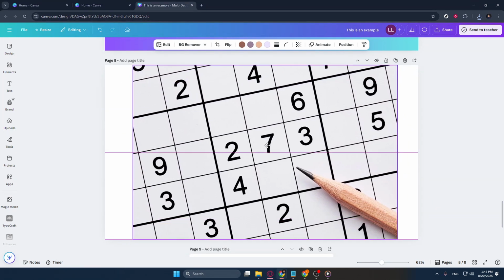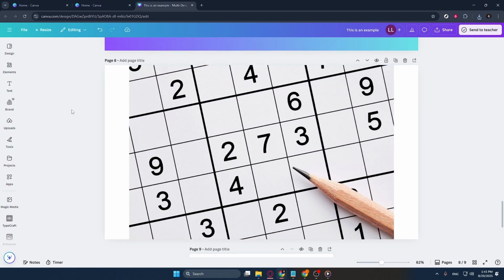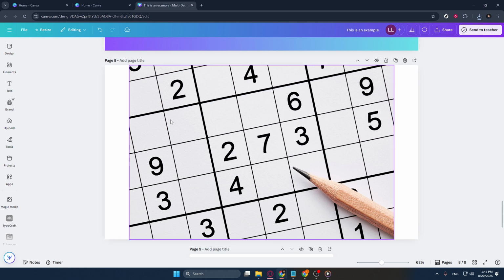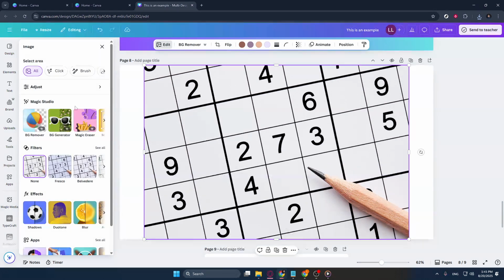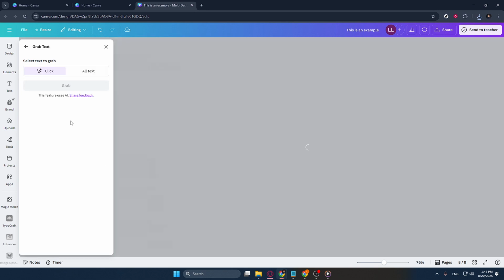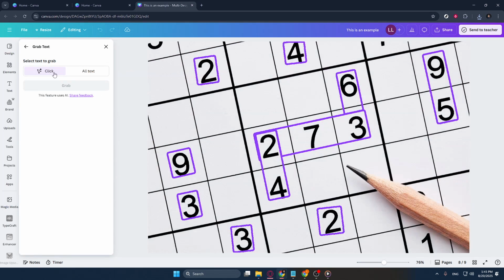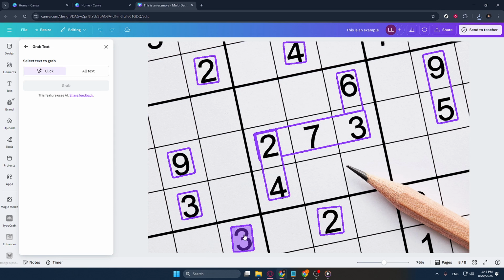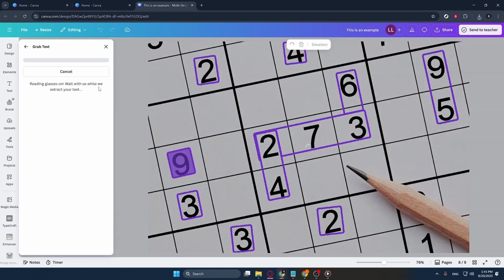How To Edit Numbers In Image On Canva - Easy Tutorial [2026 Guide]